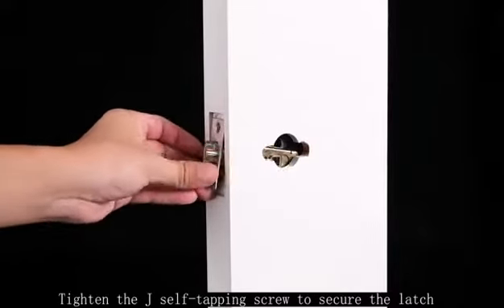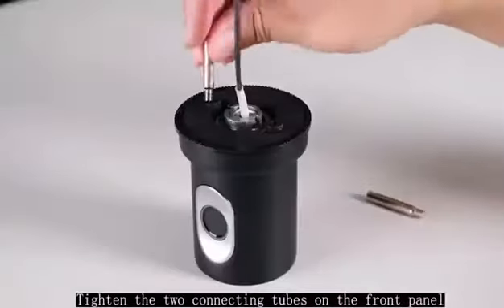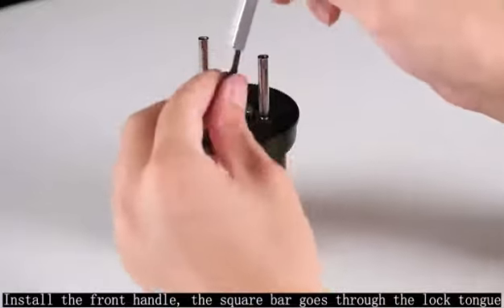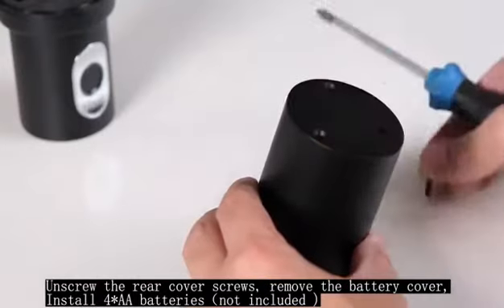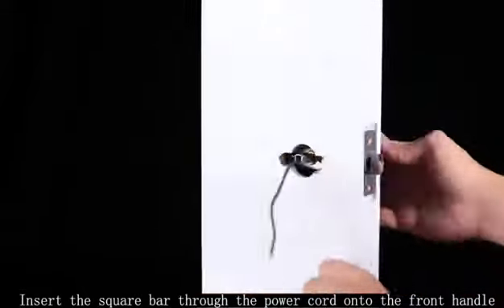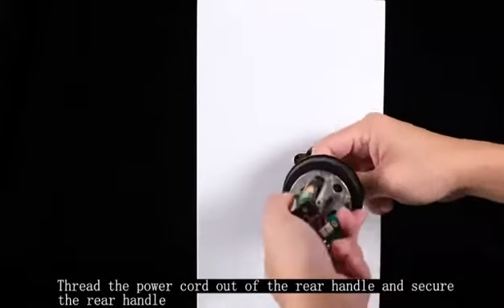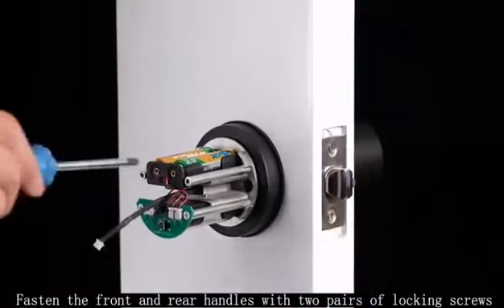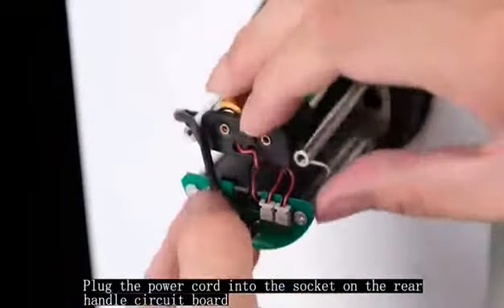DS3301 installation video